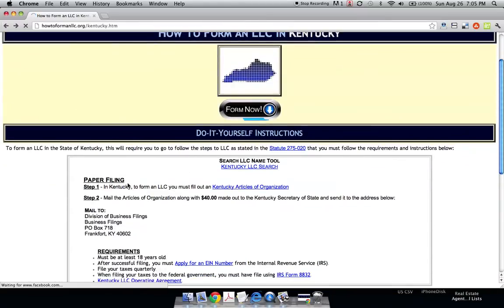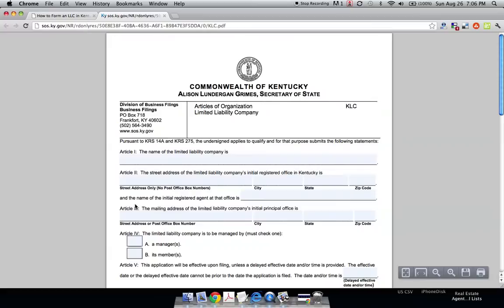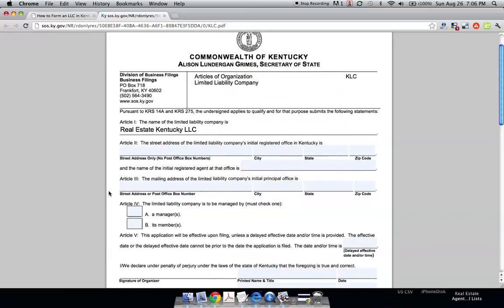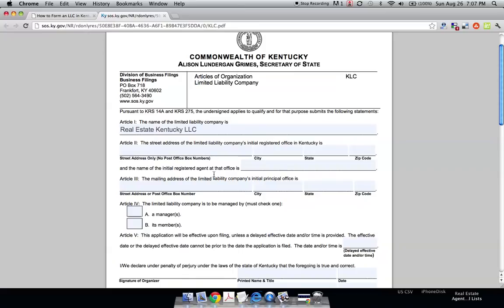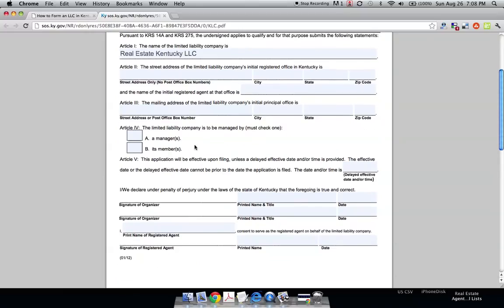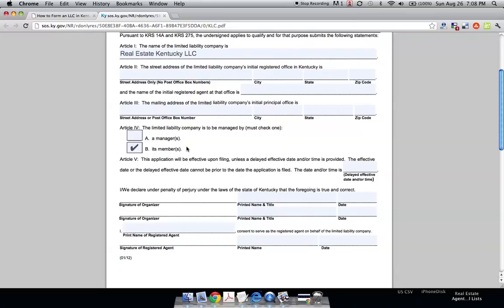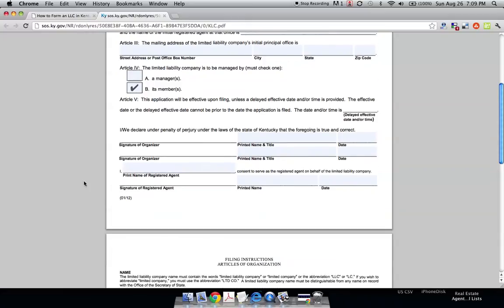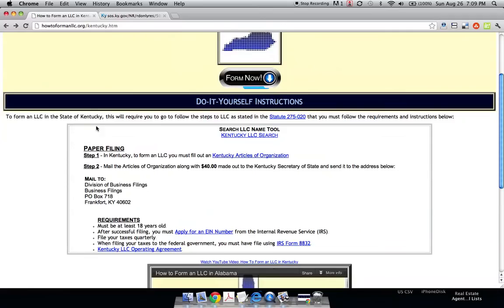How to Form an LLC in Kentucky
How to Form an LLC in the State of Kentucky under the Statute 275-020 and is valid for every person that is a resident of Kentucky to apply for a domestic LLC by submitting an LLC operating agreement.

Steps
1 Choose a Name. - Choose a name for your LLC. If you do know what name you would like, before filing, make sure to check in the Kentucky LLC Search Tool to make sure that it is available.
2 Articles of Organization - This is the official form that you will need to use to apply for your company. Fill in all the blanks and if you need any help on filling it out make sure to ask for legal advice.
Pay $40 filing fee made payable to the Secretary of State.
3 Standard Mail. - Your LLC should arrive in standard mail approximately 5-7 business days after they receive your application and fee.
4 Apply for EIN Number (Tax ID Number). - This number is much like your social security number but for your business. This is mandatory if you have more than one member in your company or you will be creating a bank account.

Must be at least 18 years old.
Highly recommended to have an LLC Operating Agreement.